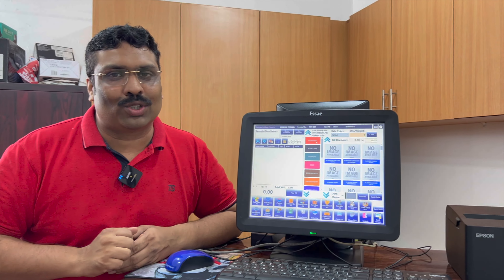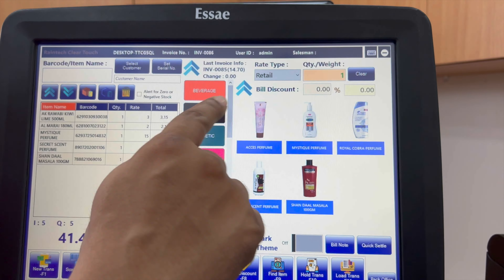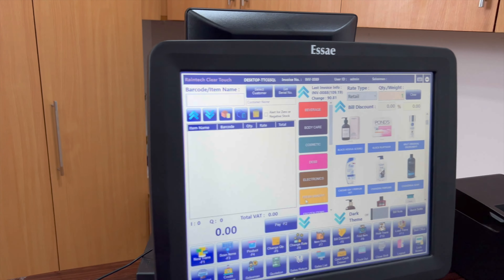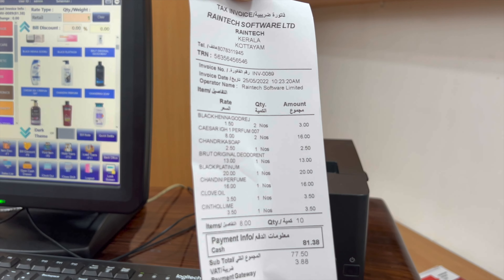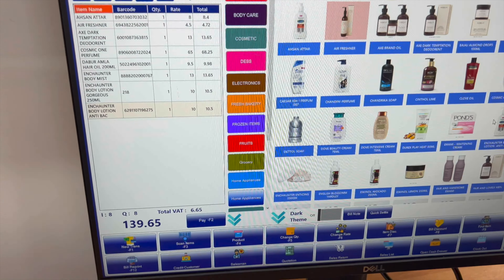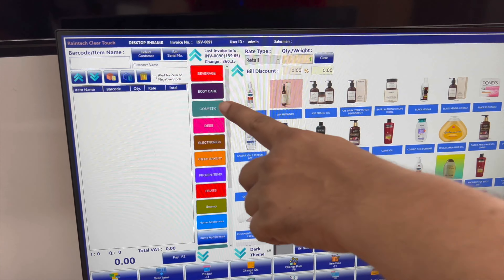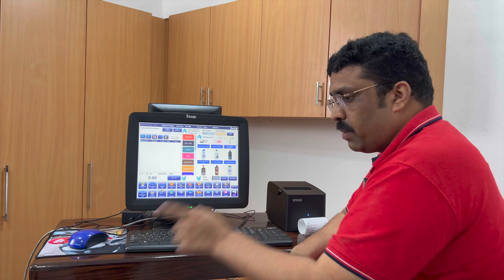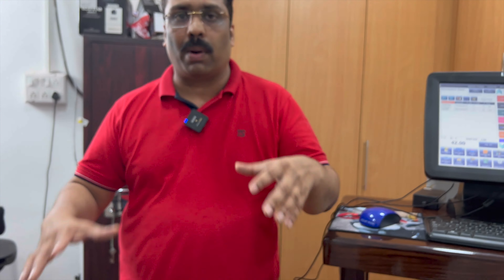BILLING SOFTWARE WITH ADVANCED TECHNOLOGY 4k HDR call or